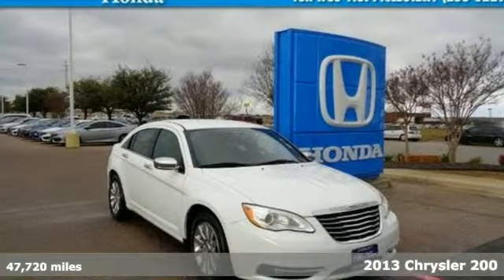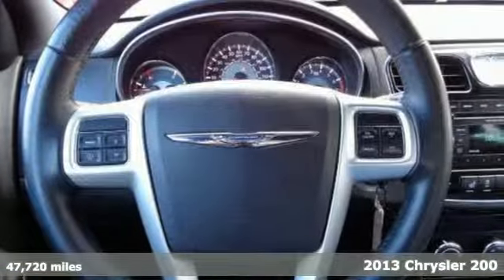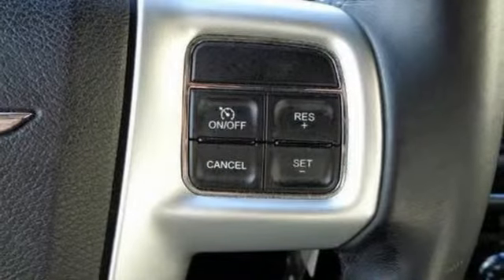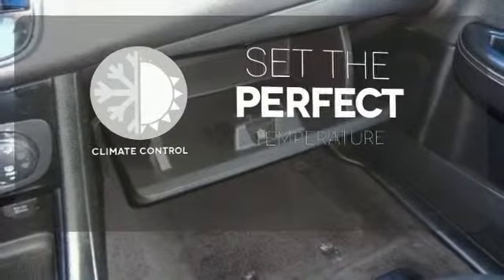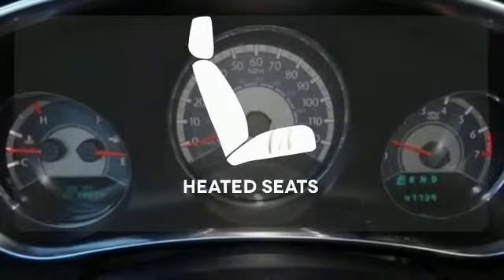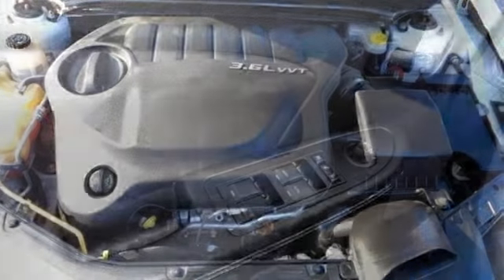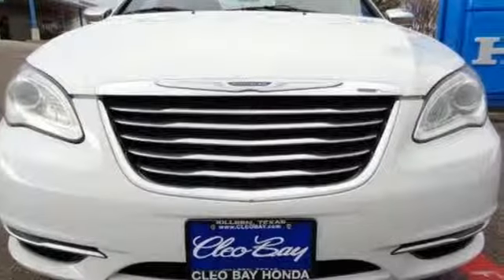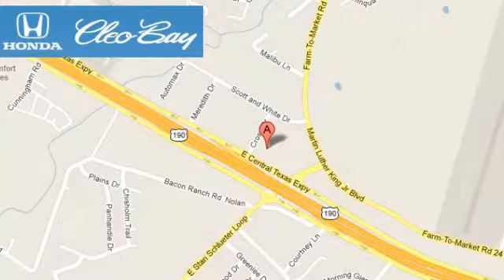2013 Chrysler 200 Killeen TX Austin, TX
Year: 2013
Make: Chrysler
Model: 200
Trim: Limited
Engine: 6 Cyl - 3.6L
Transmission: Automatic
Color: Bright White
Interior: Gray
Mileage: 47720
Stock #: 6239A
VIN: 1C3CCBCG1DN528099
PRICED TO SELL QUICKLY! Research suggests it will not be available for long. Heated Seats, New Tires, New Front Brakes, New Rear Brakes, Tires Balanced, New Wiper Blades, Multi-Point Inspected, and State Inspection Completed This 2013 Chrysler 200 Limited has a sharp White exterior and a super clean Gray interior! Automatic Popular Color Call Dealer to confirm availability, and schedule a hassle free Test Drive. Tires Balanced New Tires Multi- Point Inspection All of our vehicles are researched and priced regularly using LIVE MARKET PRICING TECHNOLOGY to ensure that you always receive the best overall market value.

Address:
3907 E Cen-Tex Expy